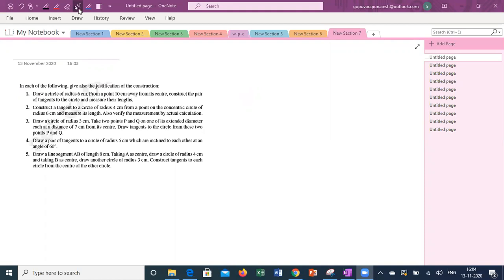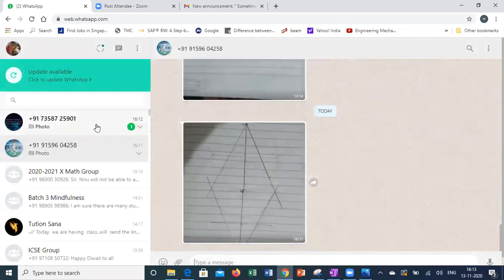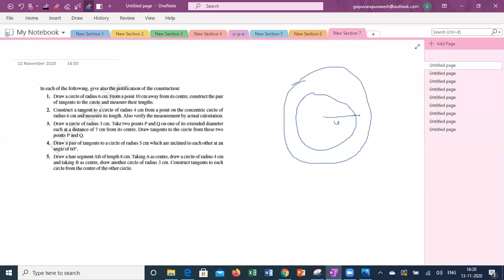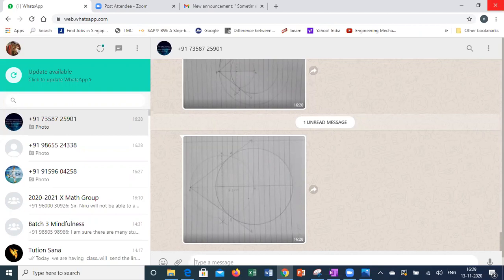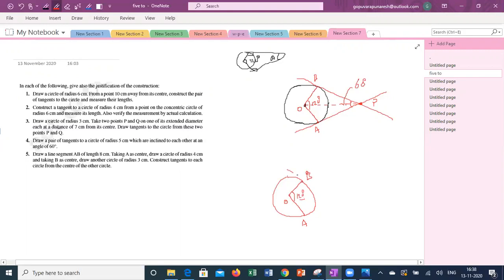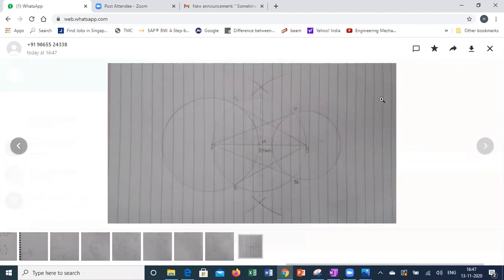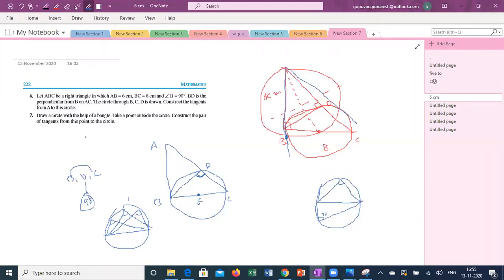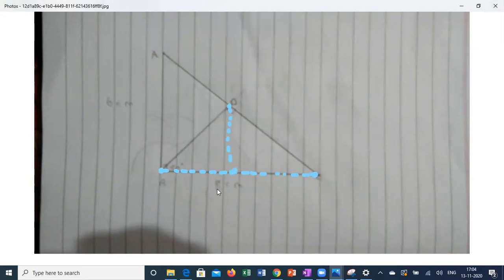X Math 13th Nov 2020